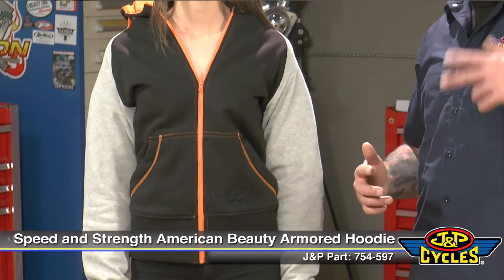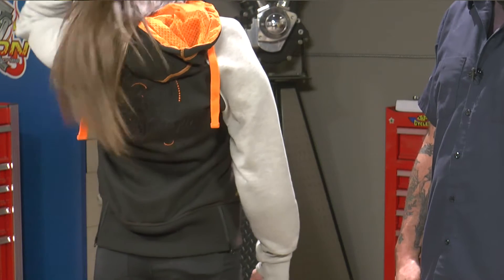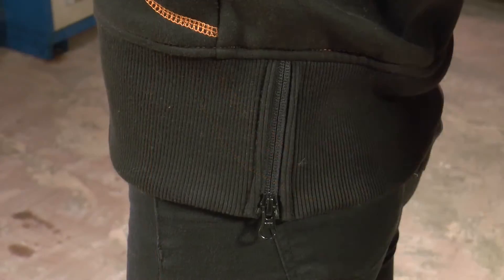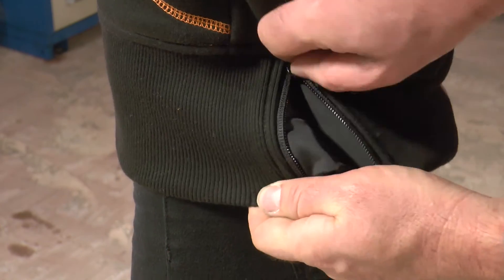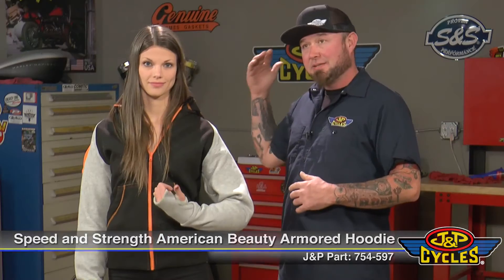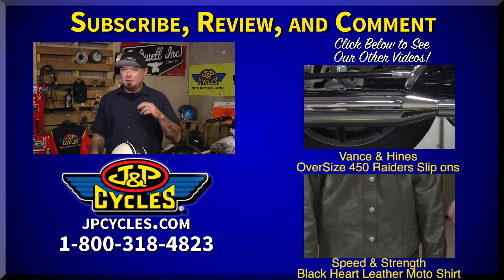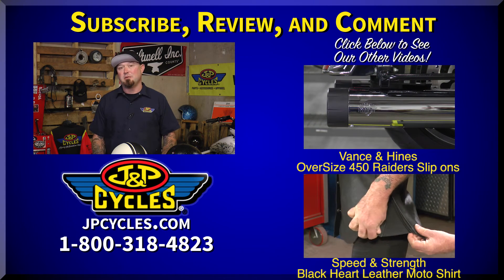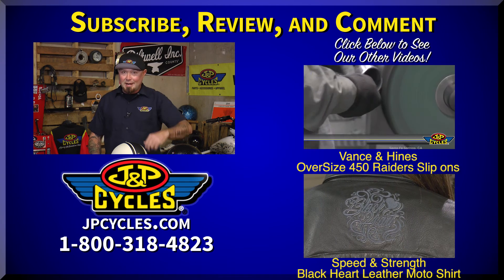Speed & Strength Women's American Beauty Armored Hoodie from J&P Cycles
Ladies ride too! That's why Speed & Strength has developed the American Beauty Armored Hoodie. Join Pauly as he explains how and why the American Beauty Hoodie is an ideal choice- not only for it's looks, but for it's ability to keep the wearer warm and safe.